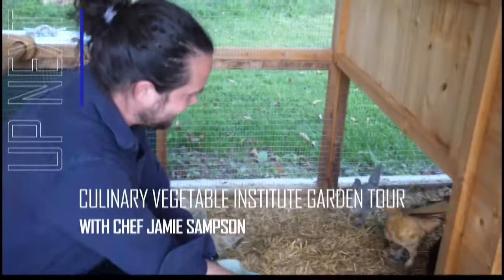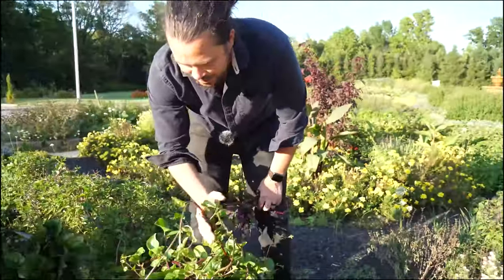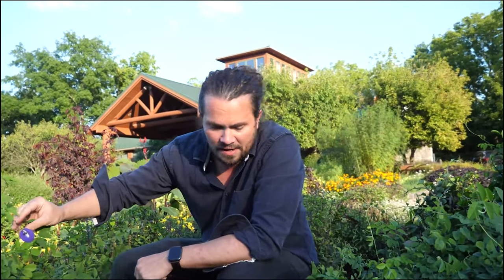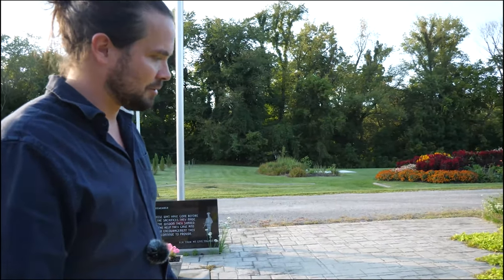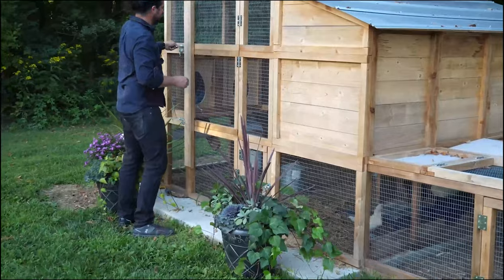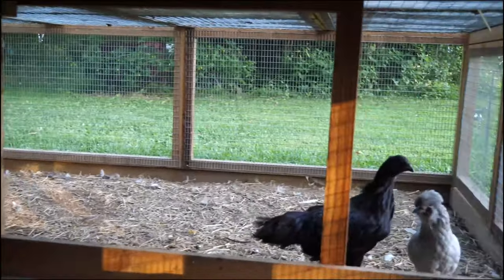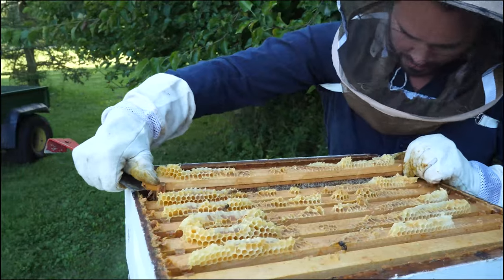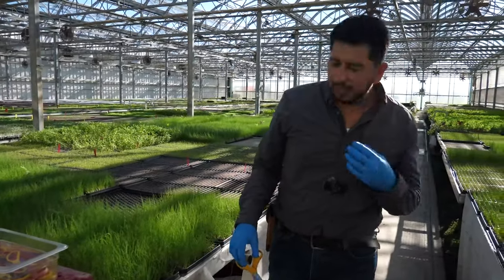BOB JONES: Bringing Health Back to Our Plants at the Chef's Garden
As so many farmers do, Bob Jones wears many hats, but they all serve to enhance the family's regenerative farming practices that have made the farm one of the most innovative and well respected in the world.

He is a co-owner and chief executive officer of The Chef’s Garden, which has always been family owned and devoutly committed to its pioneering efforts to grow exceptional vegetables.

Bob champions the farm team’s cutting edge food safety and food quality programs, which make the flavorful products grown in the healthy soil at The Chef’s Garden some of the most reliably healthy and nutritionally dense fresh vegetables in the industry.

In this episode, Chef's Garden experts educate us on the fascinating symbiosis of nature between the plants and the soil, the Sun and the bees, and how all of this translates in the highest quality, nutrient-dense foods they produce at the farm.

IN THIS EPISODE YOU WILL LEARN:

00:03:15 - How the farm started
00:12:30 - Bob talks about how they create optimal soil
00:25:20 - Tara finds it's actually cheaper to eat nutrient dense foods
00:29:00 - Garden tour and learn about bees and honey
00:59:50 - Microgreens greenhouse tour
01:09:20 - Soil specialist Ed shares his expertise
01:21:00 - Onsite research findings: edible flowers, soil mineral content, gut microbiome

☑️ Rep Provisions: Vote for the future of food with your dollar!

Here’s how to do it on Apple Podcasts:
Scroll down to the ‘Ratings & Reviews’ section. Tap ‘Write a Review’ (you may be prompted to log in with your Apple ID). Thank you!